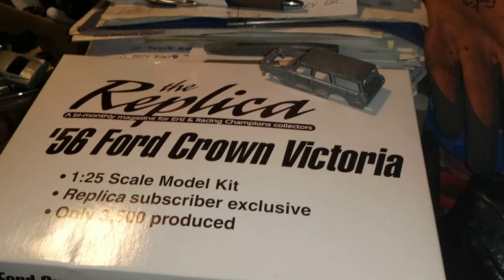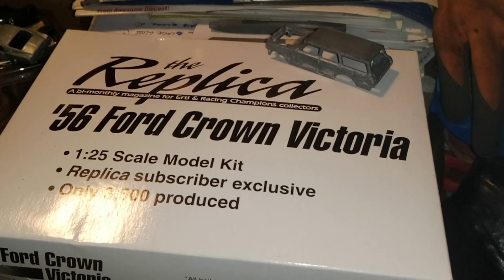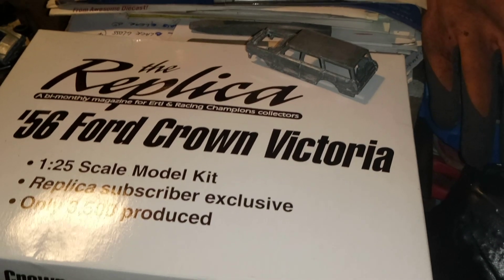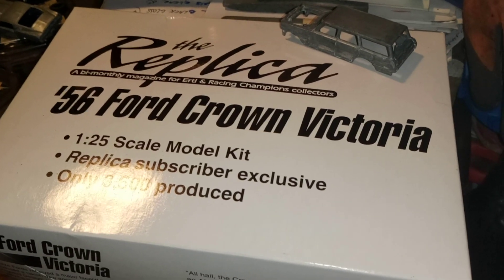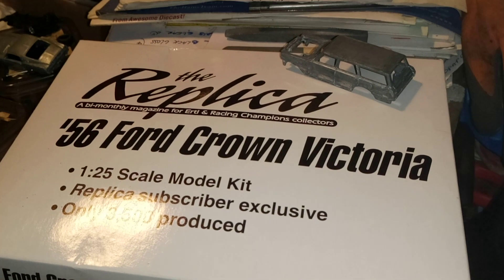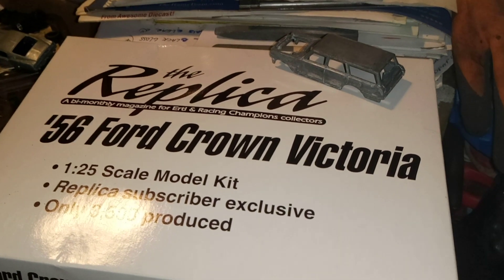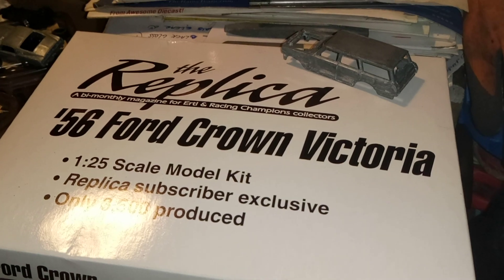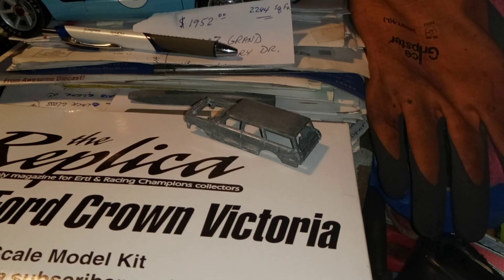papa's hot rod